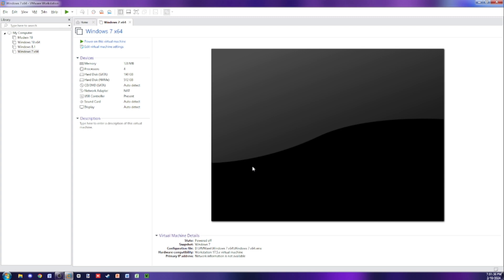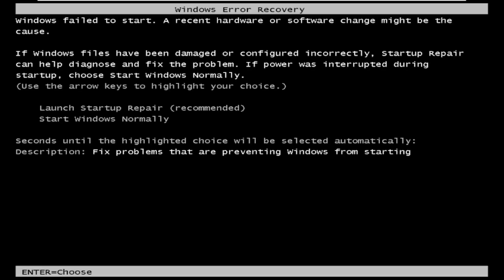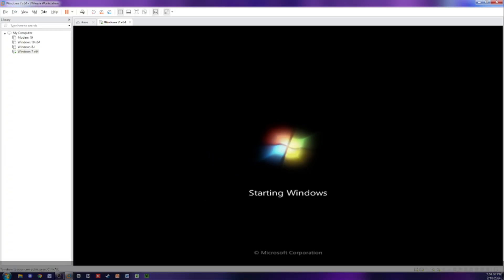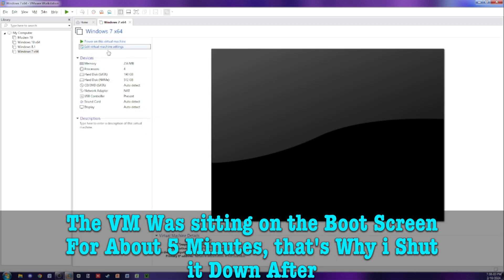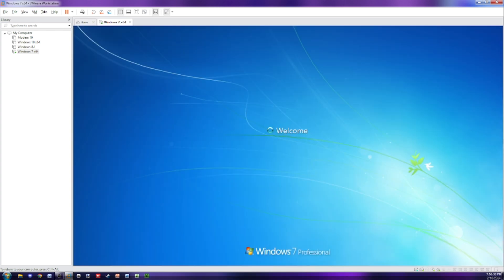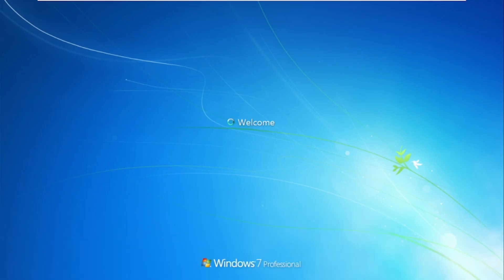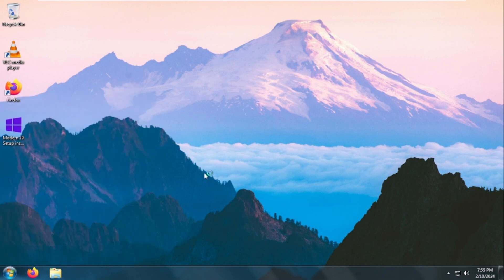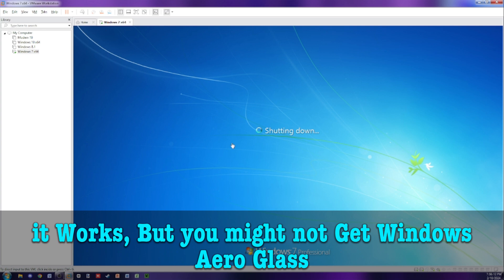How much RAM is required to Run Windows 7?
How much RAM is required to run Windows 7?, Will, watch The Video to Find Out!